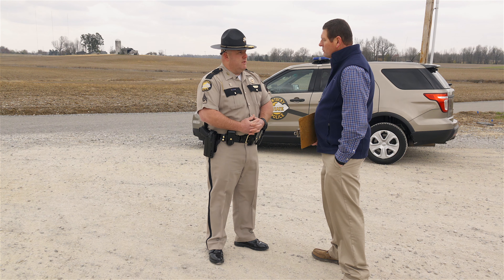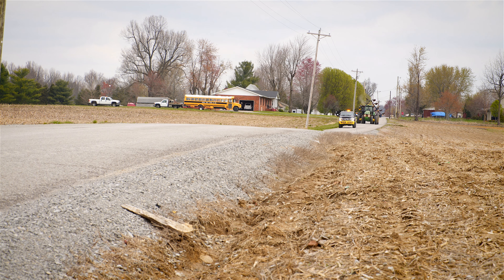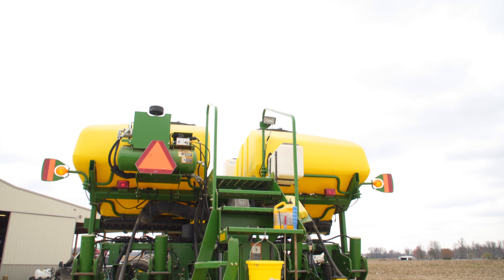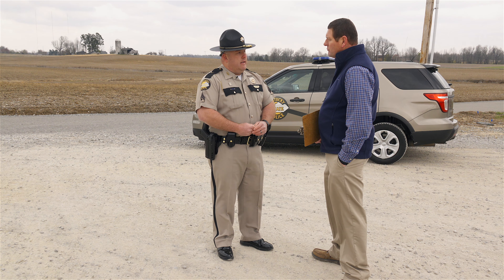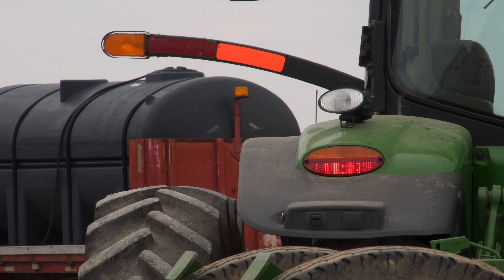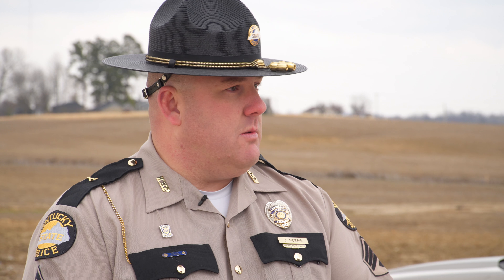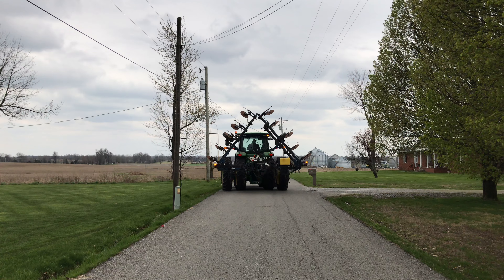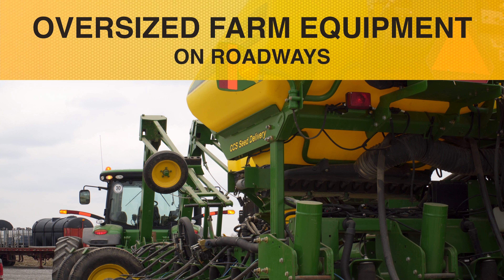LIGHTING - Oversized Farm Equipment on Roadways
Traffic safety includes mitigating the risks associated with "Oversized Farm Equipment". County Extension Agents for Agriculture and Natural Resources in Hopkins and Muhlenberg County took to the road to address some the major issues related to transporting oversize farm equipment.

Follow the links attached for a full-length video or take your pick of clips centered on topics of interest geared toward safety, efficiency, and moving equipment.

*Laws vary state to state - consult your local department of transportation or law enforcement office.

Hopkins County Cooperative Extension Office

2018 University of Kentucky College of Agriculture, Food and Environment - Brian Volland